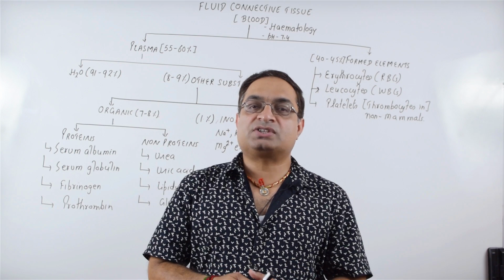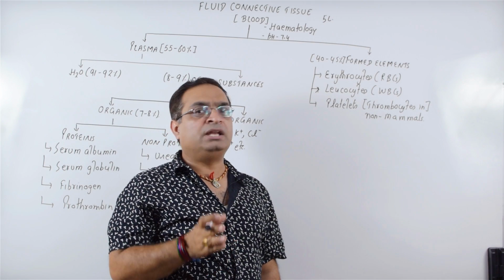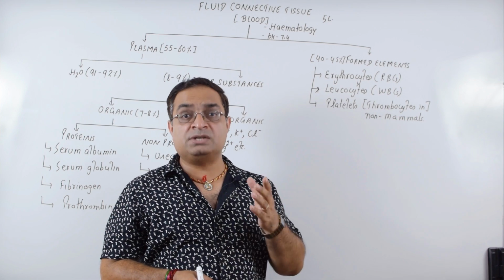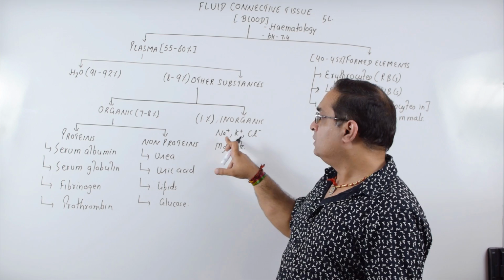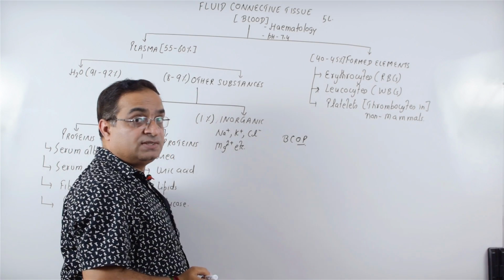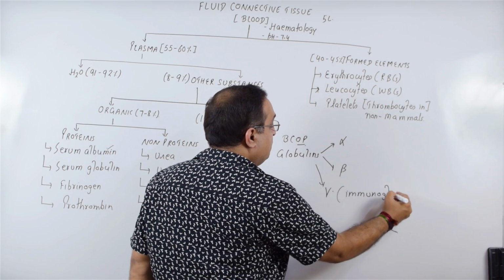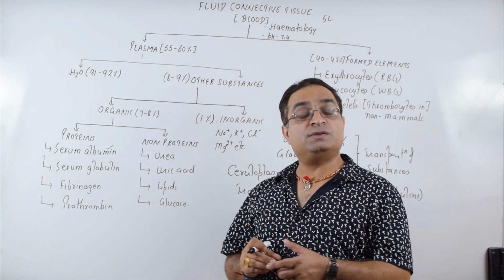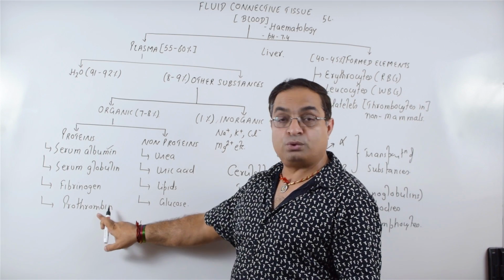Fluid Connective Tissue | Blood - 1 | Biology | NEET | AIIMS |Dr. Sachin Kapur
Blood is vascular connective tissue.Study of blood is haematology. Volume of blood in a healthy adult individual is 5 Litres and pH of blood is 7.4. Blood consists of plasma and formed elements.

Dear Medical Aspirants, I wish you all a very bright and prosperous future.
WhatsApp contact of Dr Sachin Kapur 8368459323(only messages)